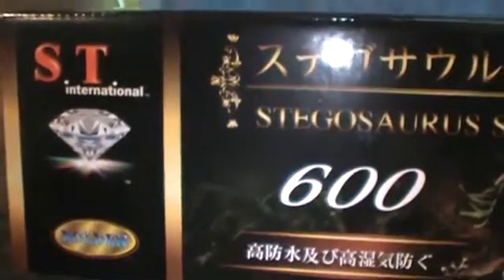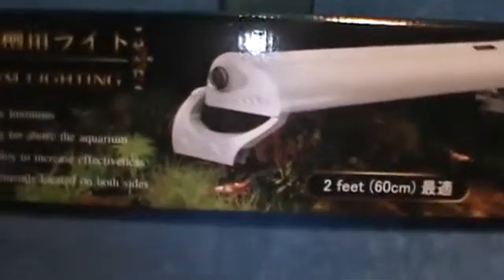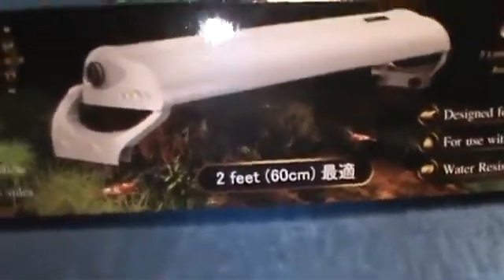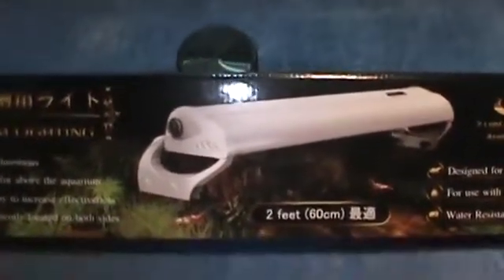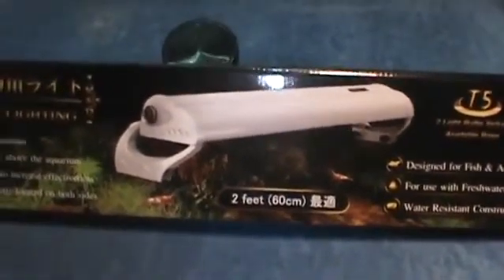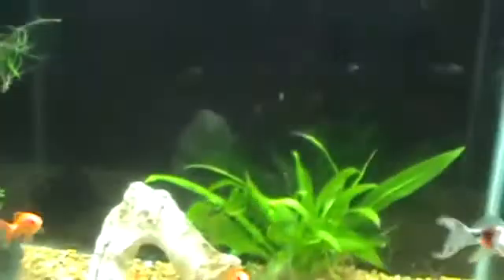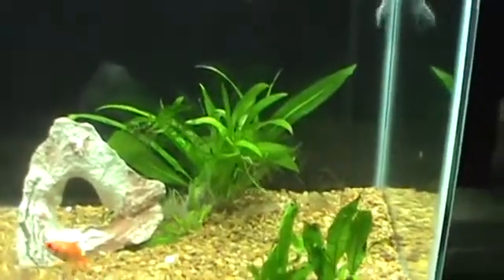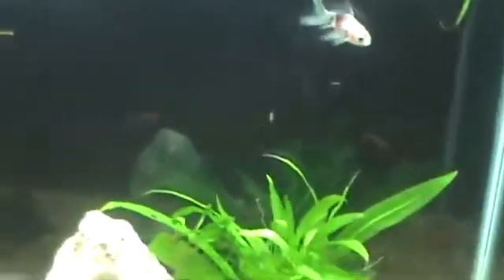ST International T5 Aquarium Light Review by MA Fishguy